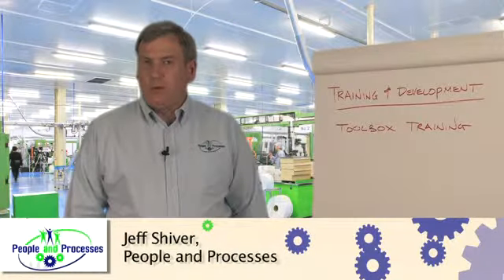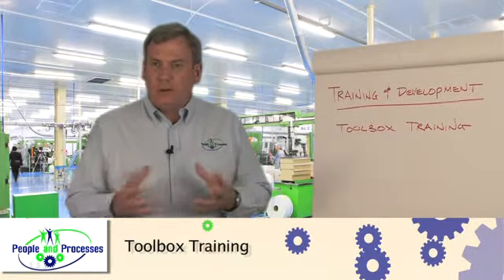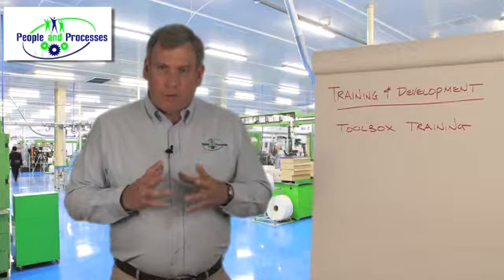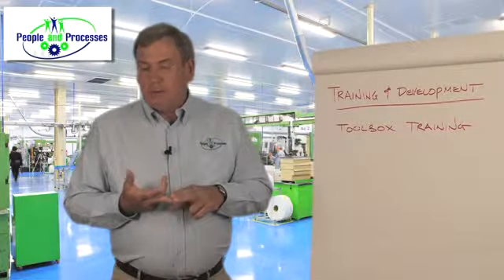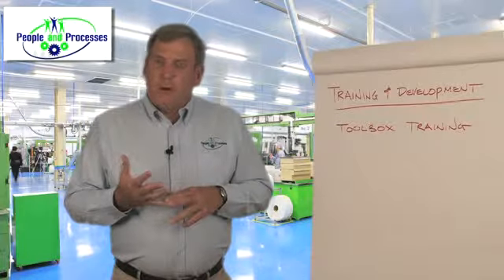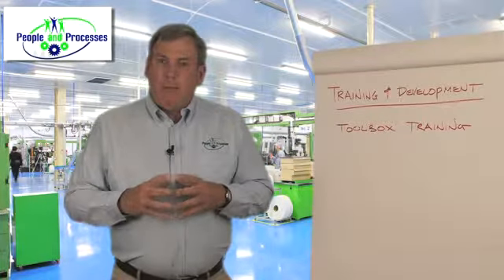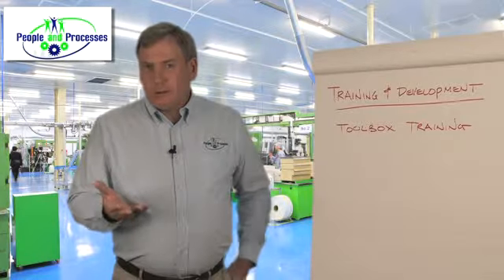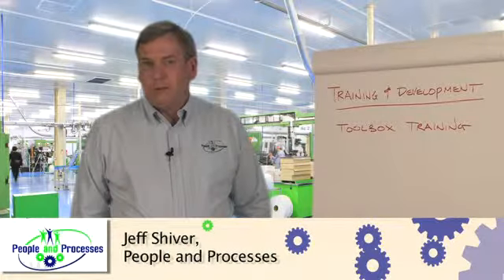Toolbox Training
Utilize short tool box training sessions to engage your maintenance people and upgrade their skills and knowledge, Jeff Shiver gives you a brief explanation and tips in this short video